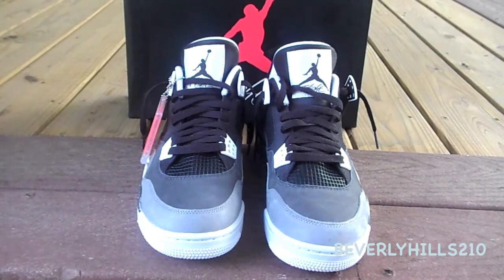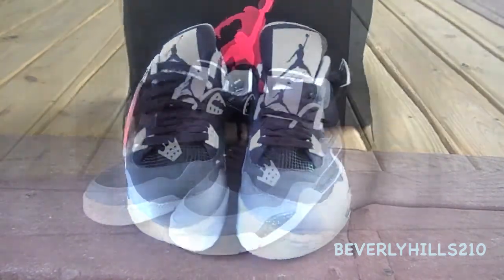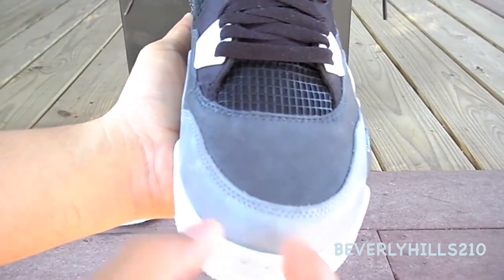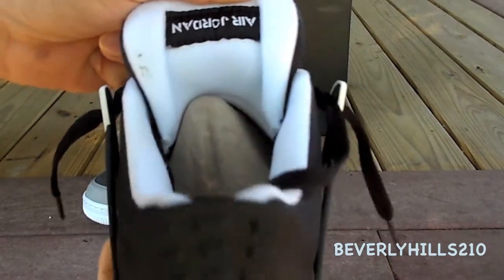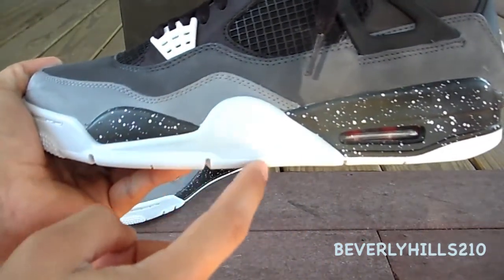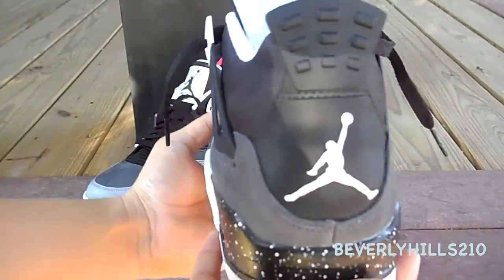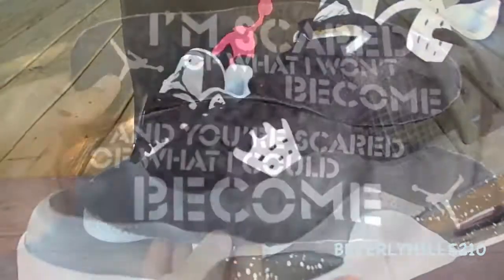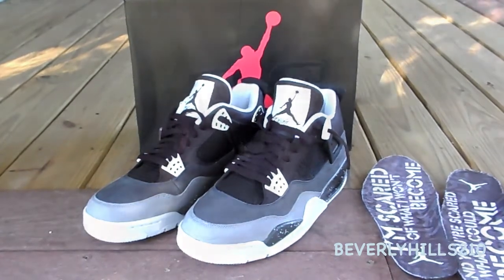Air Jordan 4 Retro "Fear 4" Review & On Feet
Here is the Air Jordan 4 from the Fear Pack. The shoe features high quality suede. The shoe features a 3 color scheme that includes black, white, and grey which gives it the name as the Oreo Color-way. The air bubble is a fierce fire red. The outsole is white and will be difficult to maintain clean. My favorite feature of the shoe is the black midsole with the white speckles. Overall this is a great shoe for any sneaker lover and the insole has a secret message, so watch the video to see this secret message in the insole.

Track: sparks araabmuzik
Find on soundcloud: araabmuzik

PLNDR/ KARMALOOP REP CODE: SWEETLOU

Follow Me On:
Twittter: Sweetlou da Original

The First Amendment of the U.S. Bill of Rights protect my freedom of speech and expression.